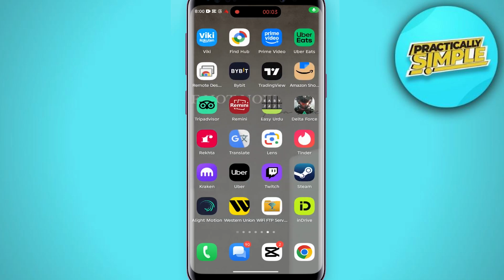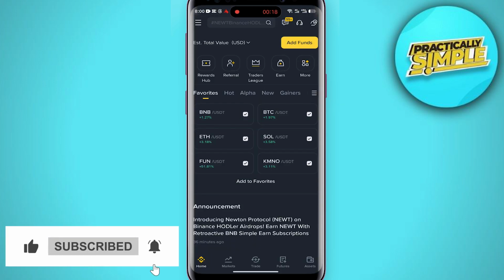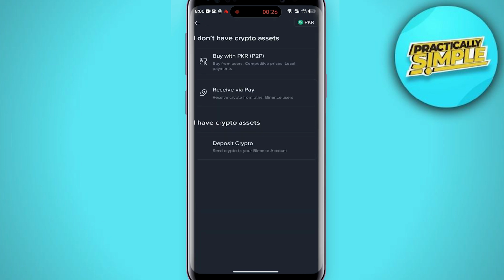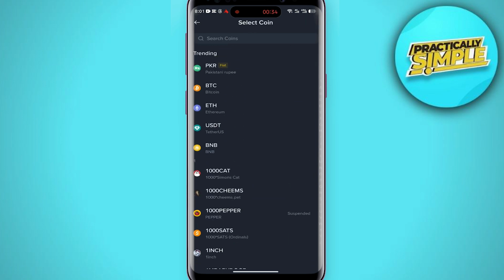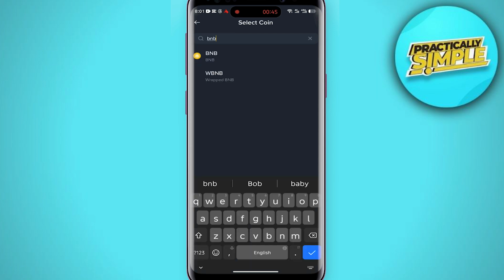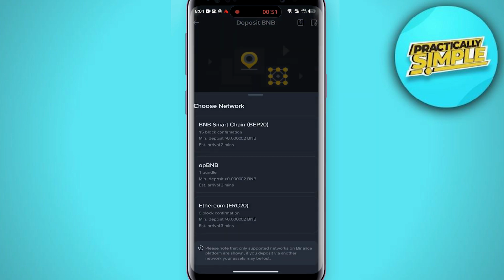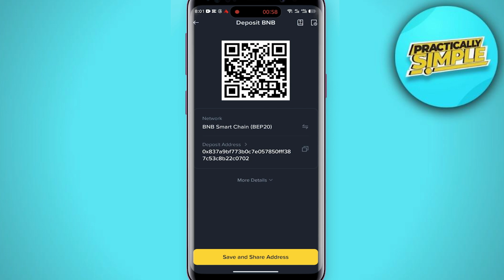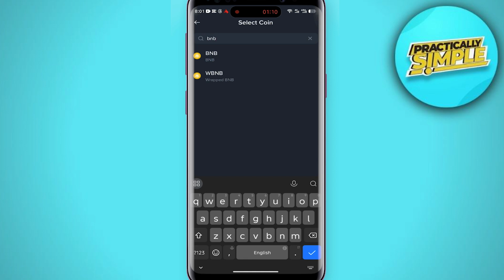How to Find BNB Address on Binance - 2025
Need to find your Binance Coin (BNB) wallet address on Binance in 2025? In this step-by-step guide, we’ll show you exactly how to locate your BNB deposit address safely and quickly using the Binance App or website. Whether you’re sending, receiving, or trading BNB, this tutorial has you covered.

In this video, you'll learn:

Logging into Your Binance Account

Open the Binance App or website and log in securely.

Make sure your account is verified for deposits and withdrawals.

Accessing the Wallet Section

Go to the “Wallet” section and select “Fiat and Spot.”

Locate BNB from your list of assets.

Finding Your BNB Deposit Address

Click on “Deposit” next to BNB.

Choose the network (BEP2 or BEP20) depending on your transfer requirements.

Your unique BNB deposit address will be displayed along with a QR code.

Copying Your BNB Address

Click “Copy Address” to safely copy your wallet address.

Double-check the network and address before using it for any transactions.

Using Your BNB Address for Transactions

Use this address to receive BNB from other wallets, exchanges, or friends.

Always verify the network and address to avoid mistakes.

By following these steps, you can quickly find your BNB address on Binance and safely receive or transfer Binance Coin in 2025.